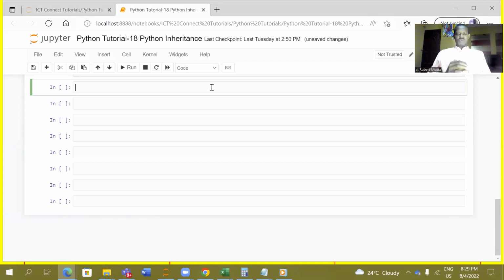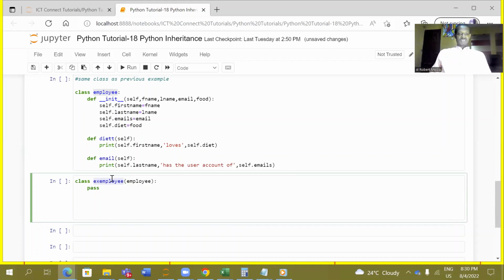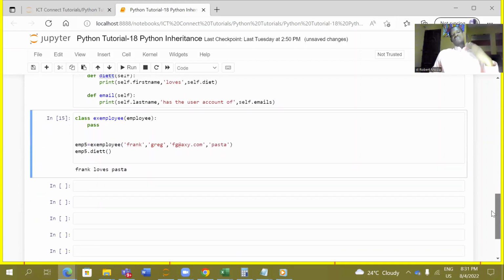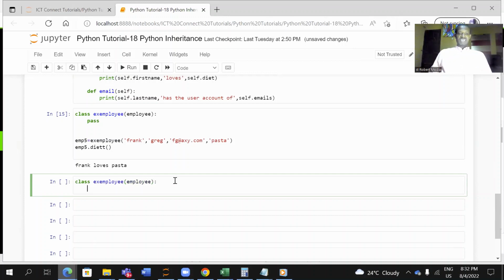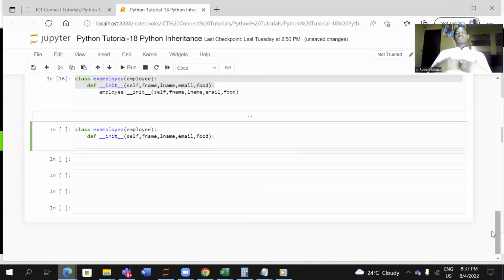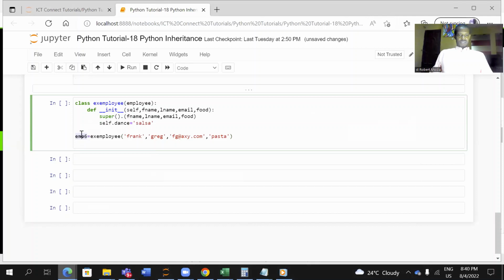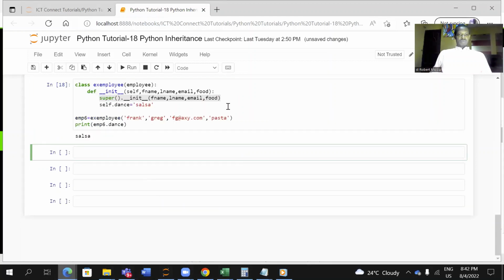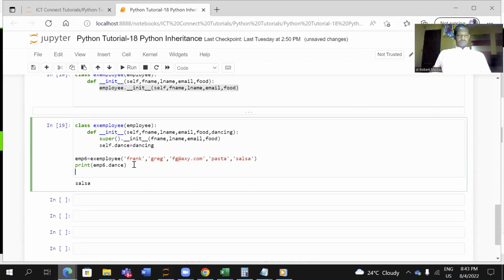Python Programming -18. Python Inheritance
Master Python Programming: Uncover the Secrets of Inheritance! Discover the Power of Python Inheritance - It Will Change The Way You Code!

@ICT Connect